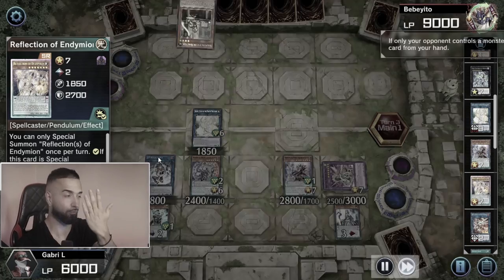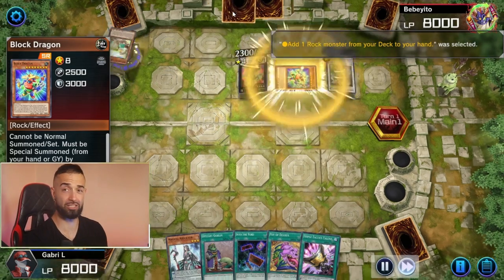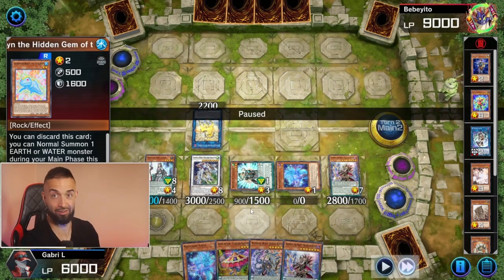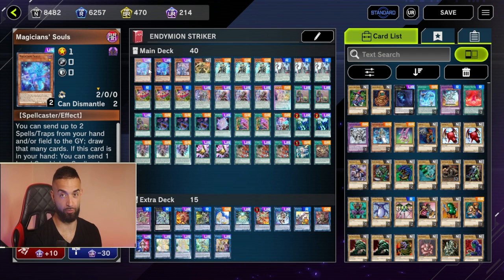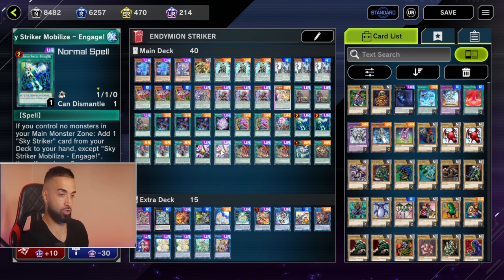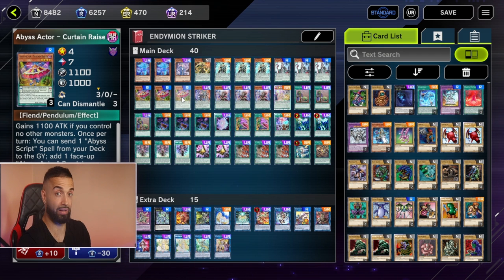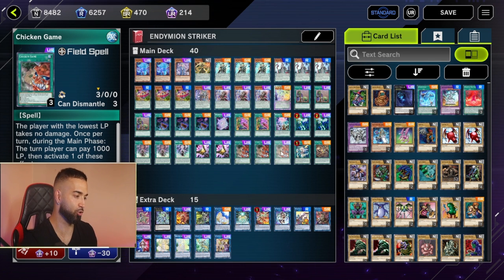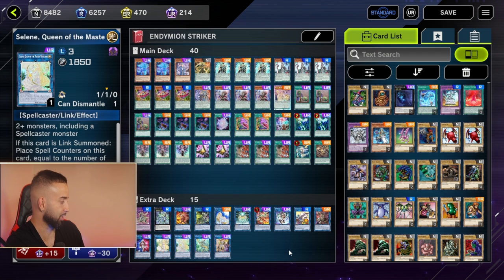UNBEATABLE?! 44-0 Win Streak with INSANE Tier 0 Pendulum Deck in Yu-Gi-Oh! Master Duel!